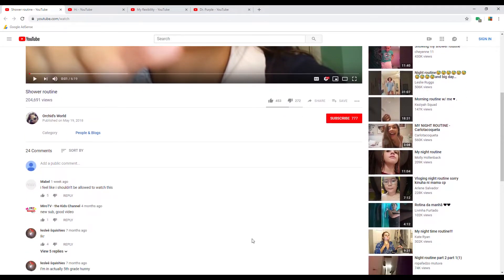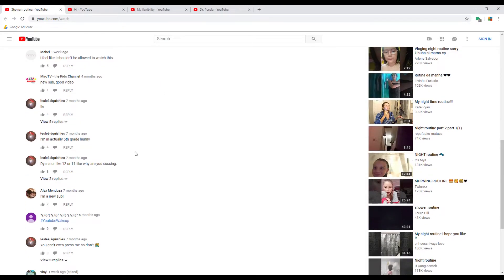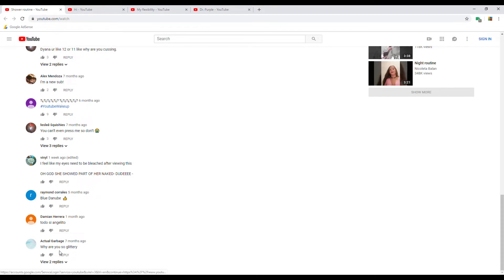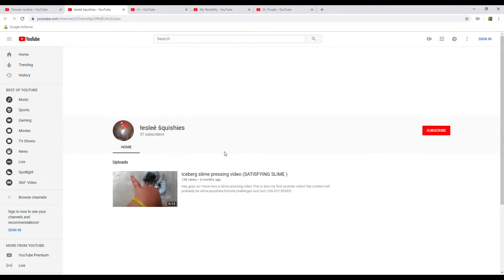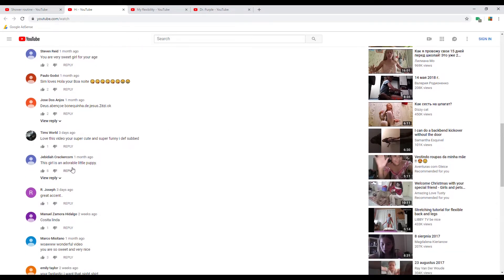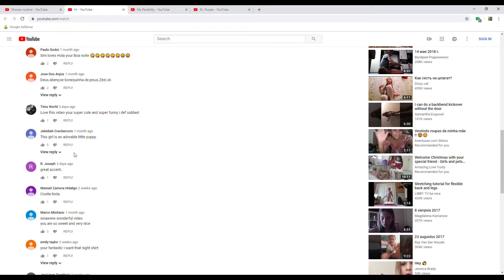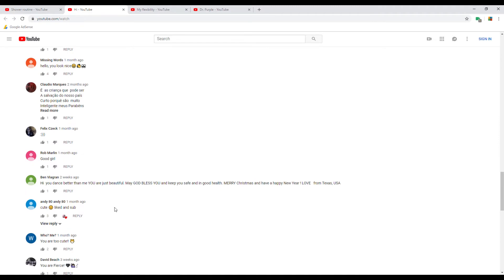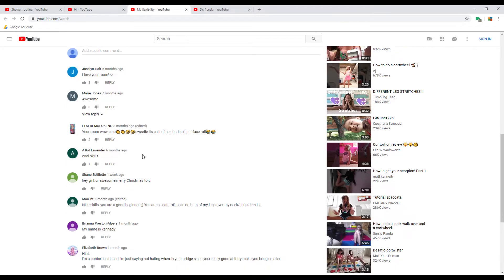Parents Please Be Cautious, Who's Watching Your Childs Uploads and Commenting On Them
Many of these uploaders are from Eastern Europe, Russia or Arabic and Asian Countries: